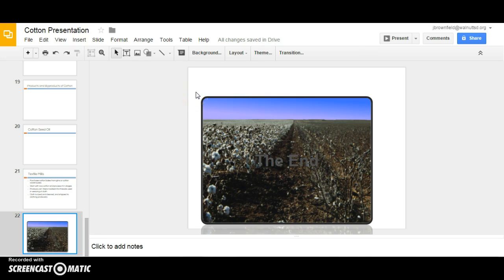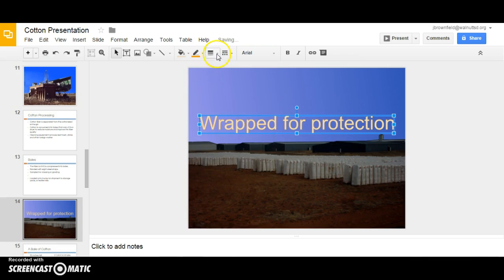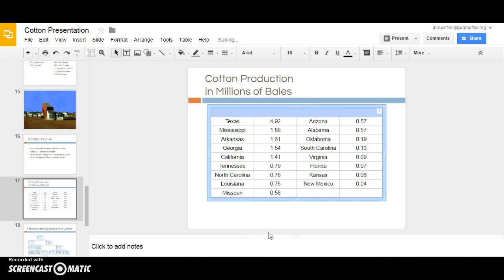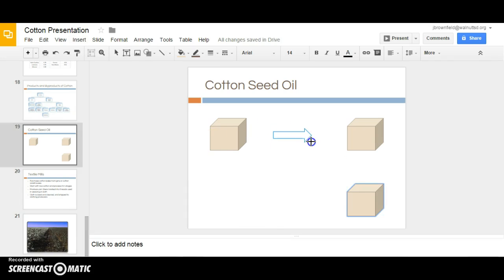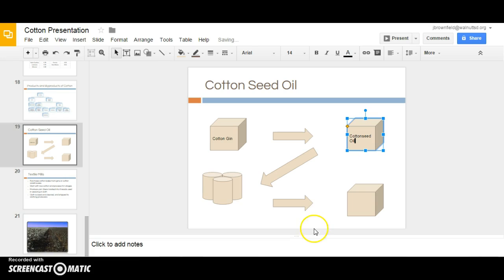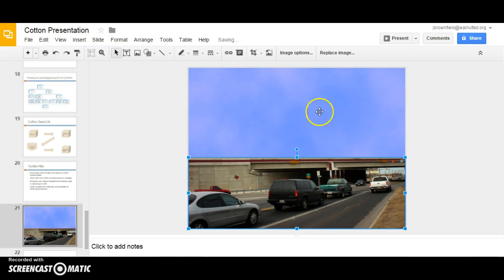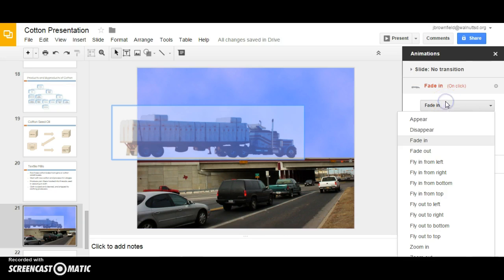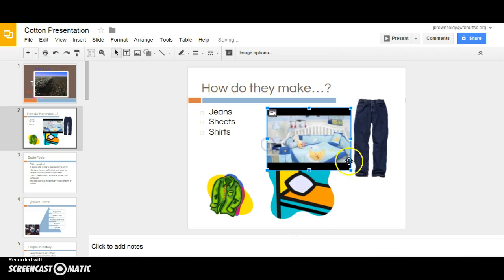Google Slides Chapter 3